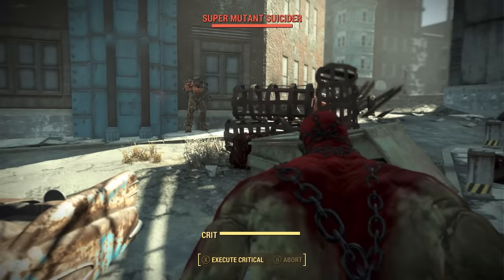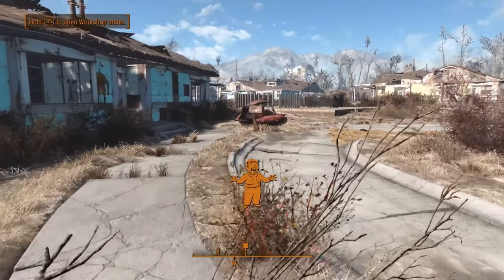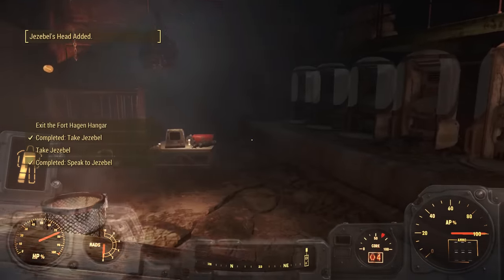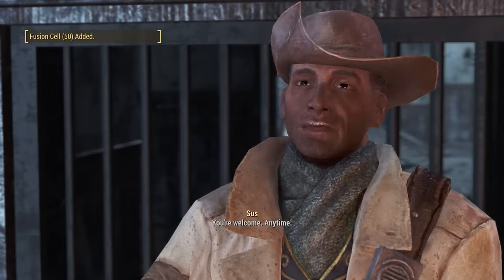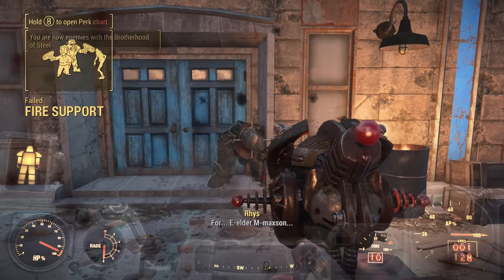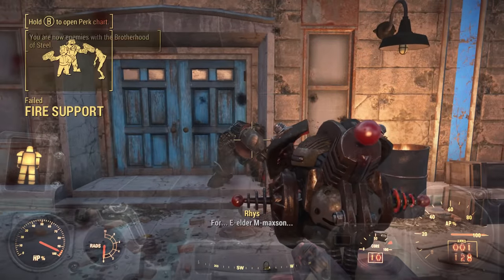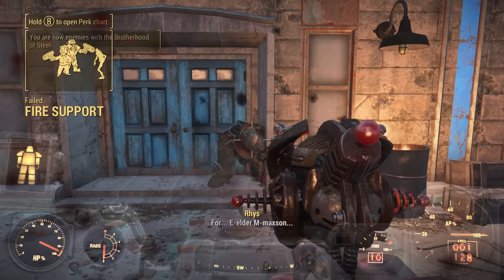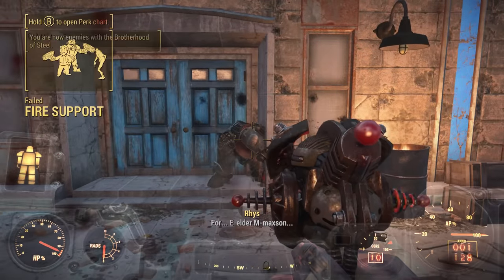Can You Beat Fallout 4 With The Salvaged Assaultron Head?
The thumbnail is straight out of 2008